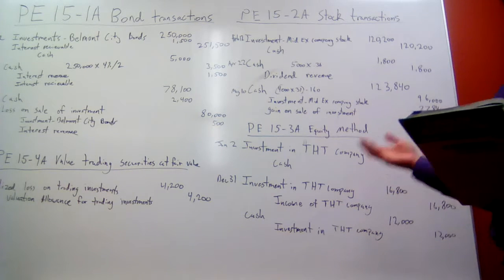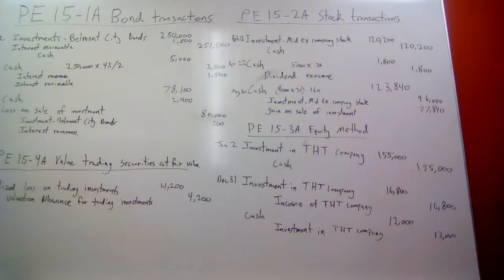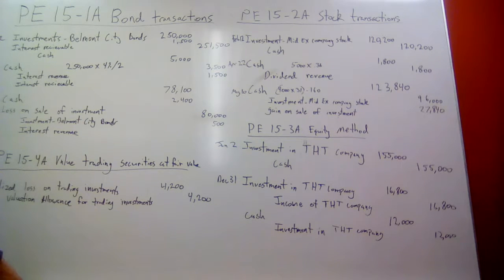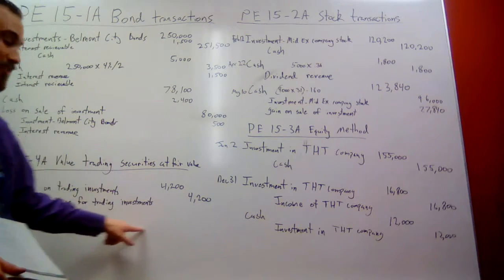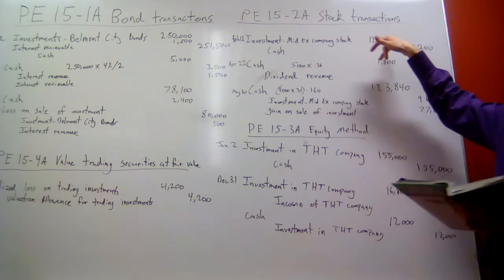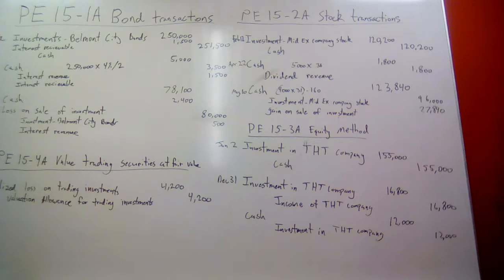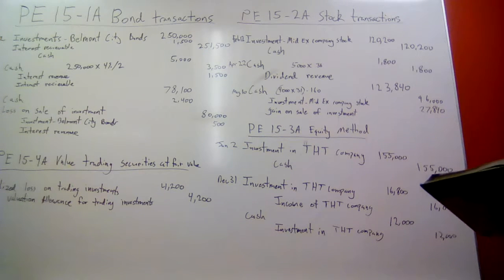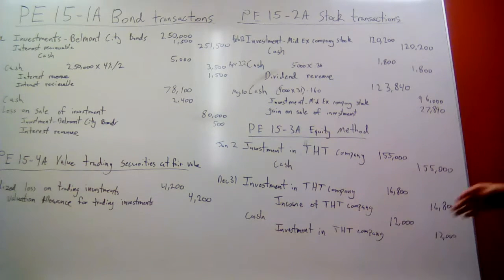Investment Examples Chapter 15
PE 15-1A Bond Transactions
PE 15-2A Stock Transactions
PE 15-3A Equity Method
PE 15-4A Valuing Trading Securities at Fair Value